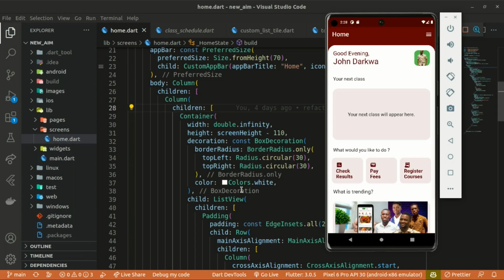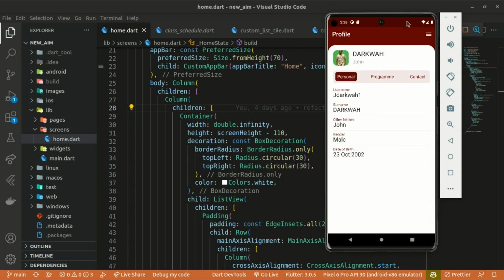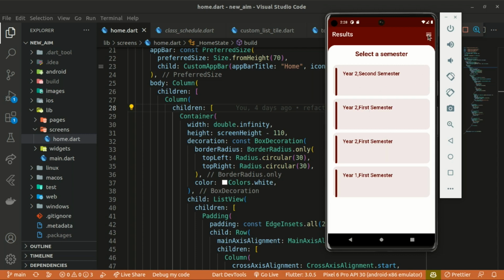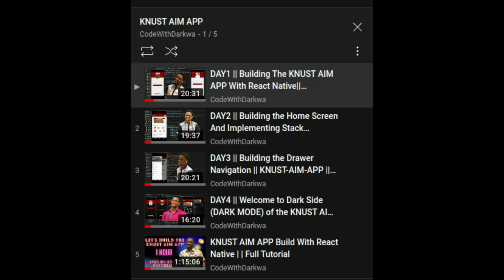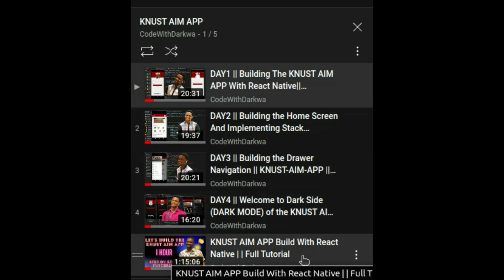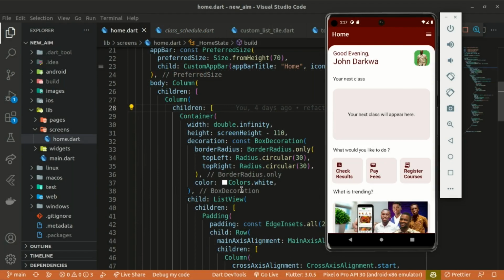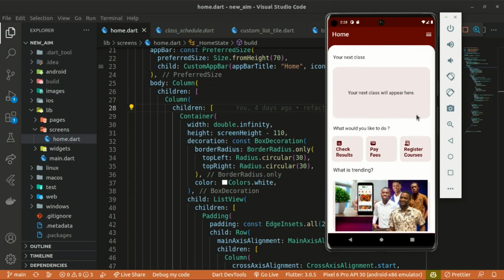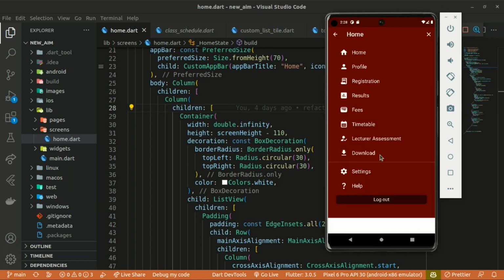How I rebuilt the KNUST AIM App With Flutter || The newer version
Hello everyone, how is it going welcome back to the channel once again
today's tutorial is about how I rebuilt the KNUST AIM APP with flutter